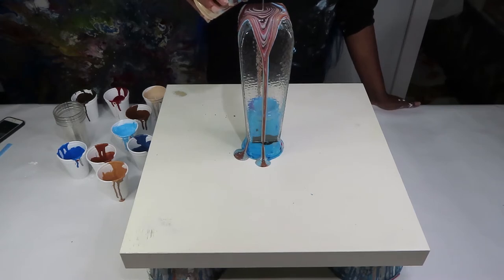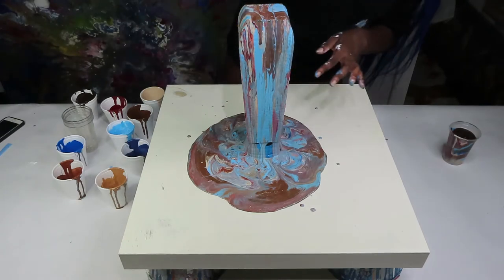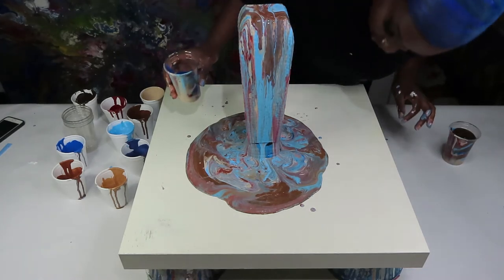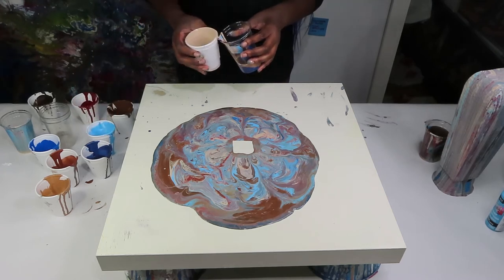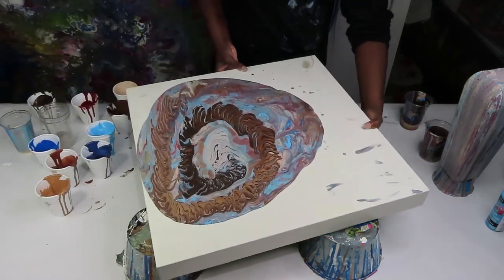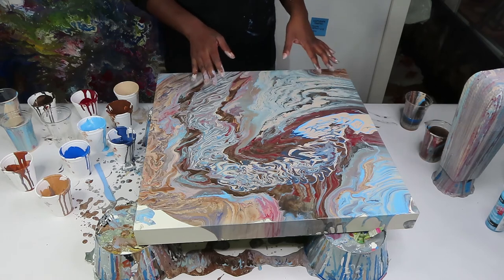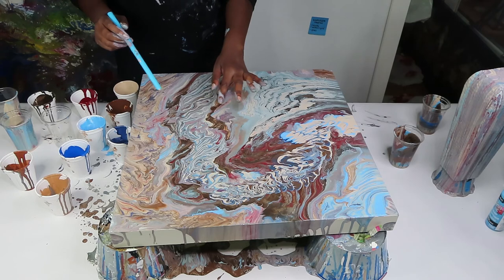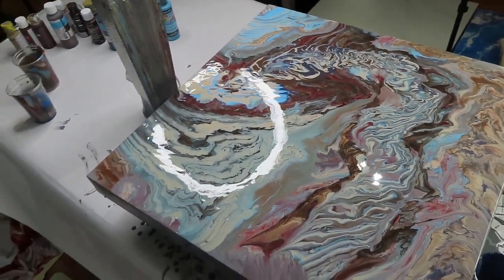ABSTRACT FLUID ART TABLE TOP + VASE MAKEOVER | BLUE + BROWN PAINT with TREE SPRING POUR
Today we do furniture craft! Paint with me as we do an abstract fluid art painting on a vase and affordable ikea table top to create a DIY accent table. Various shades of blue and brown acrylic paint were poured on top of the vase and dripped on to the table. Then to finish it, we do a tree spring pour on the table top.

After the table art was dry, I applied resin on top of the table - Let me know if you would enjoy a video of the resin process + tutorial!